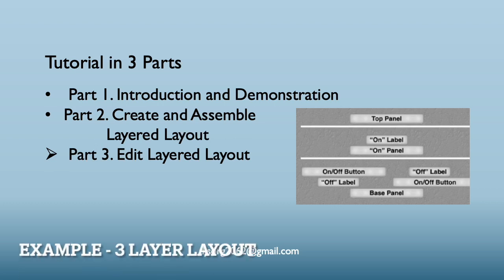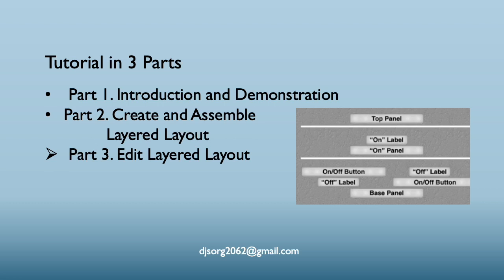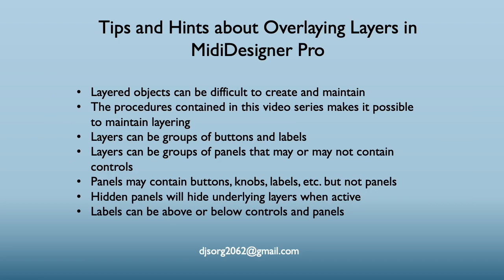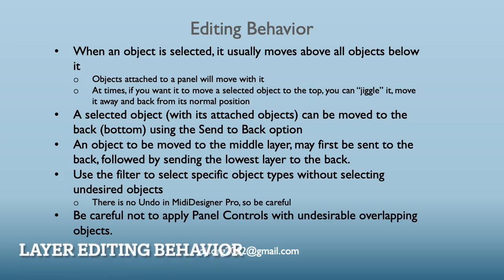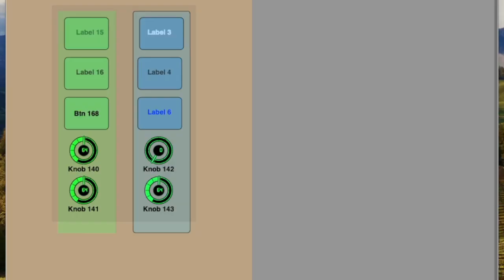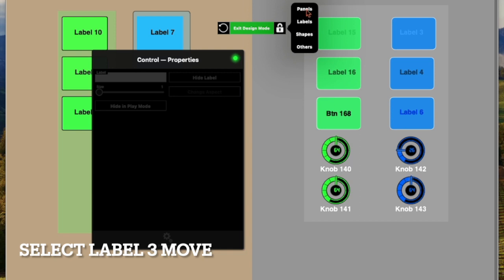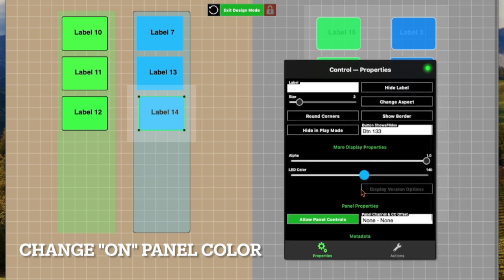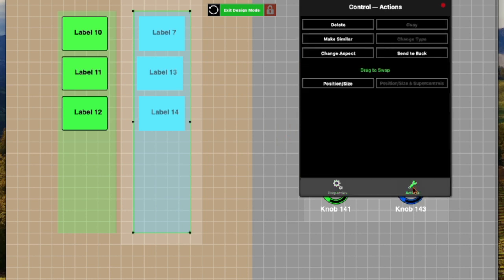MidiDesigner Pro Overlay Panels Part 3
There have been requests for creating button and labels in MidiDesigner Pro that, when “On”, change colors and/or change text and/or change brightness. This can be accomplished with overlapping panels and objects such as buttons and labels. I have designed several layered layouts and found the best way, at least for me, to handle them.

This is Part 3 of a 3-part tutorial for creating and editing layers in MidiDesigner Pro Design Mode. Part 1 is an Introduction and Demonstration of using layers. Part 2 is how to create and assemble a layered layout. Part 3 is how to edit the layout such that the layering effect is maintained.

Layered effects can be difficult to create and maintain in MidiDesigner Pro. Selecting an object will bring it to the top. Send to Back is the only option to move it to a lower layer. This may not be where the object is located.

The procedures contained in this tutorial series makes it possible to create and maintain layering. Layers can contain groups of buttons, labels, and panels that may or may not contain controls. Allowing Panel Controls may contain buttons, knobs, labels, etc., but not other panels. Hidden panels will hide underlying layers when active. Labels can be above or below controls and panels.